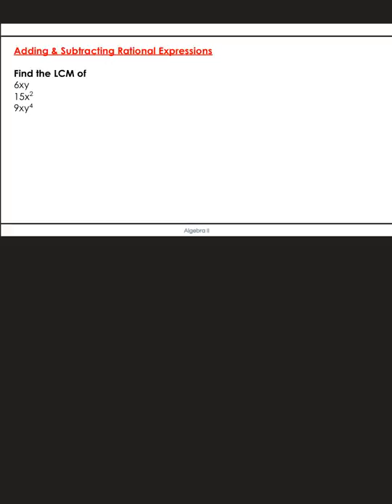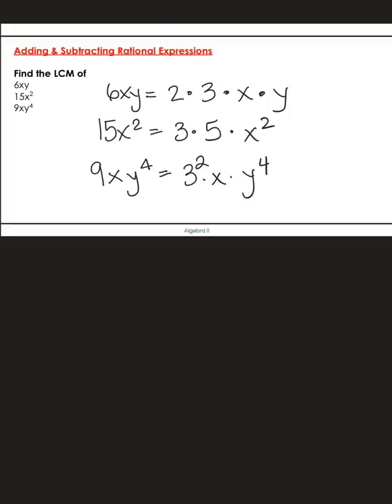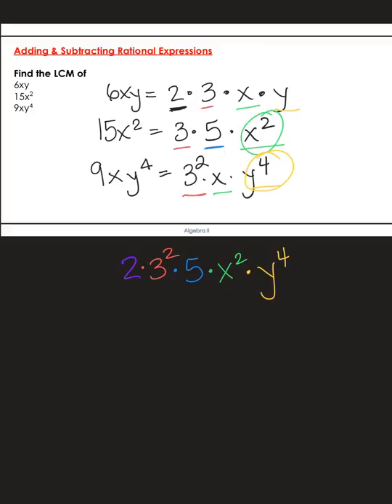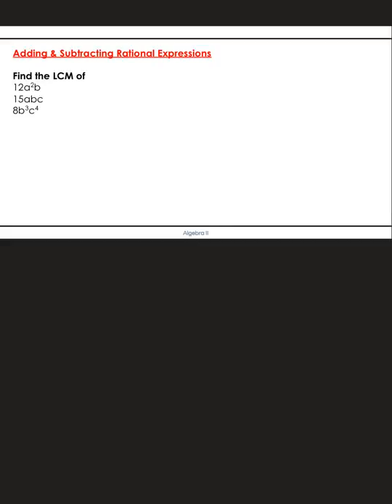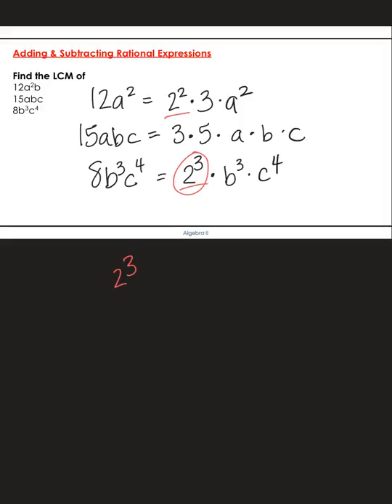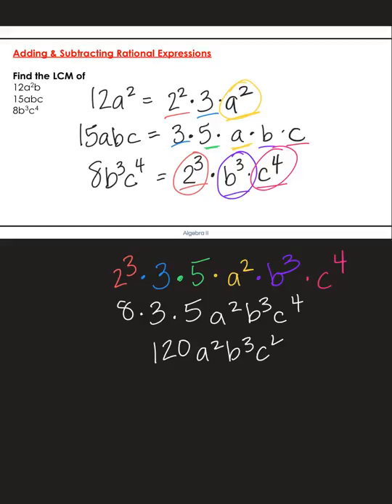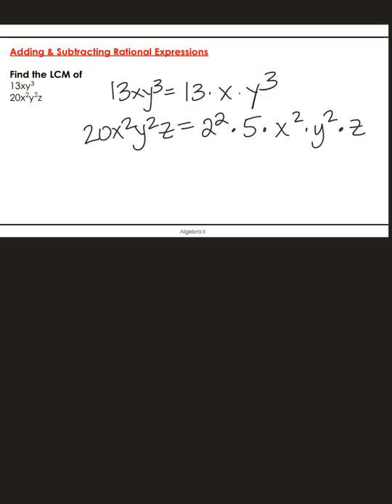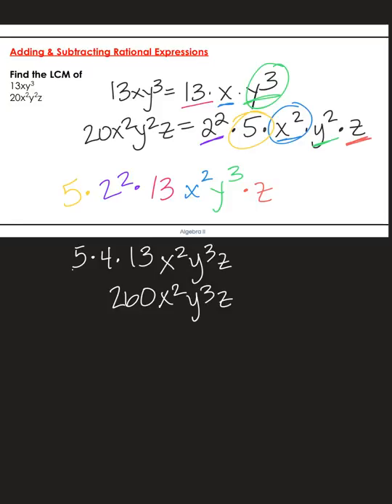#063.2 Adding & Subtracting Rational Expressions